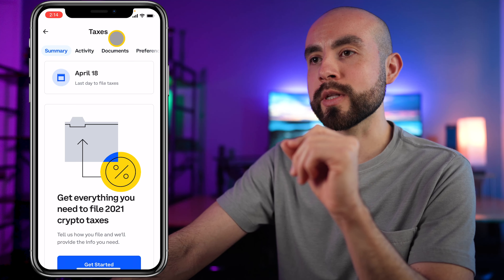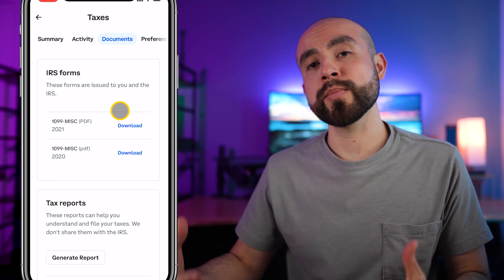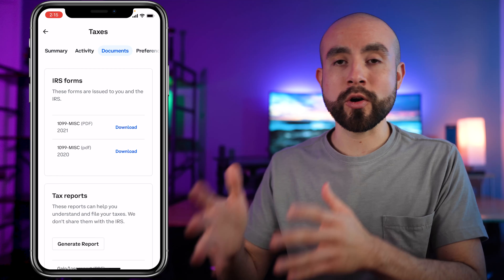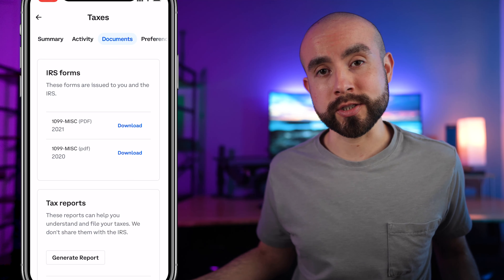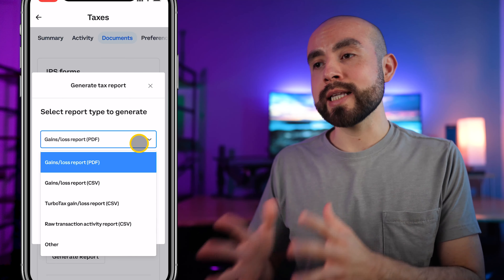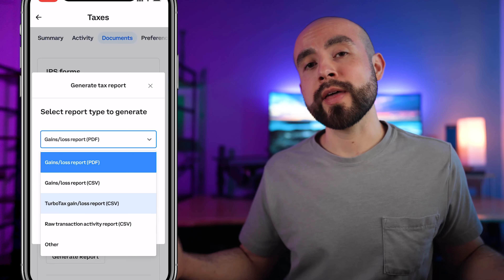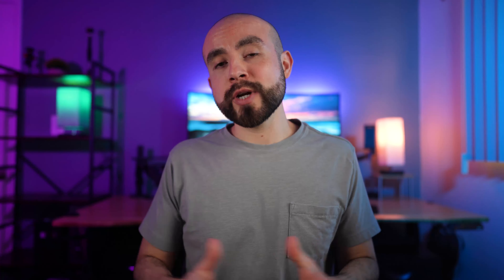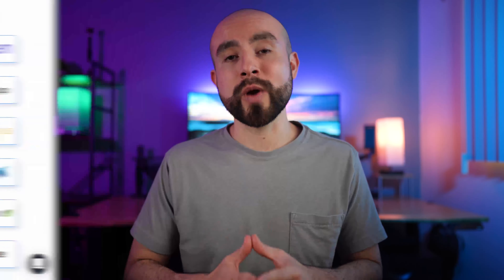Coinbase Taxes Explained In 3 Easy Steps!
🌐  Your Coinbase taxes don't have to be complicated. Learn how to pay your Coinbase taxes, how to reduce crypto taxes owed, and discover what is the best crypto tax software for pairing with Coinbase!  🔽🔽🔽

☑️  Coinbase Taxes Explained - Video Timestamps:

0:00 - Coinbase Taxes Explained
0:21 - How To Pay Coinbase Taxes
0:33 - How Is Crypto Taxed?
0:49 - Crypto Capital Gains
1:15 - Crypto Earned Income
1:49 - Crypto Capital Losses
2:19 -  Crypto Tax Tool Benefits
2:47 - Coinbase Taxes Tutorial
3:23 - Coinbase 1099 Tax Form
4:07 - Tax Reports Explained
5:03 - Crypto Tax Forms
6:02 - Best Crypto Tax Software
7:09 - CryptoTrader.Tax Review
7:14 - Coin Ledger Review
7:47 - Koinly Review
8:13 - Crypto.com Tax Review
8:41 - ZenLedger Review
8:59 - CoinTracker Review
9:17 - Recommended Crypto Tax Software
9:38 - Crypto Taxes For Beginners

About this video:
In this Coinbase tax reporting guide, Erik from Everyday Investing breaks down Coinbase taxes and shows you how to retrieve your Coinbase tax form. He also discusses some crypto tax tips to consider as well as helps you explore the top 5 best crypto tax software to use with Coinbase.

If you have any questions about this Coinbase tutorial or Coinbase taxes feel free to drop me a comment below and I will do my best to answer it as soon as possible!